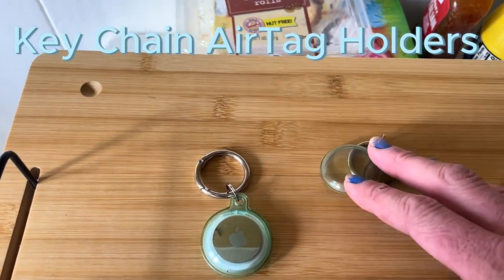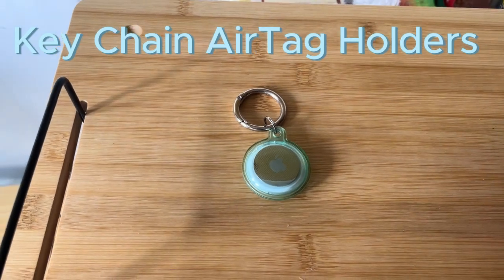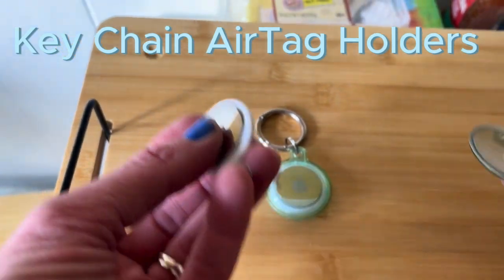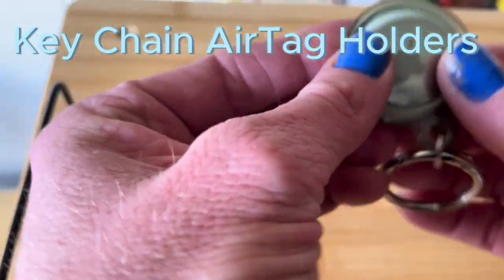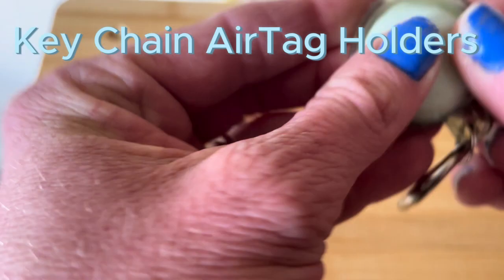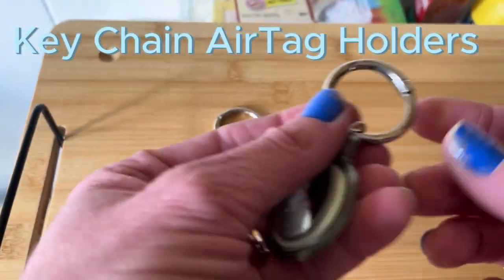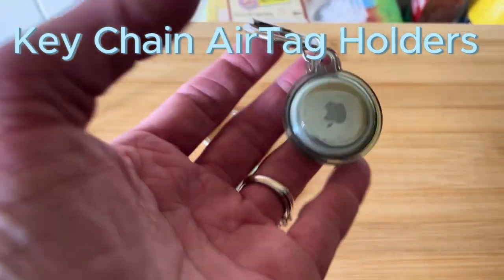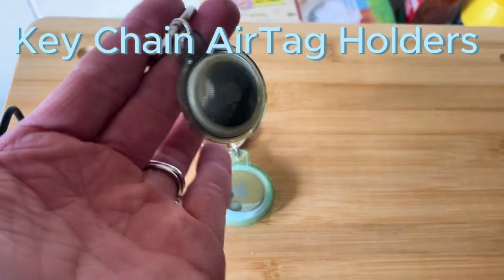Keep track of your belongings with Keychain AirTag holder with carabiner. Quick review and demo.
4 Pack Airtag case with Keychain, Shockproof & Dustproof Airtag Holders for Pet Tracking, Bags, Kids, Keys, Luggage (4 Colors) On Amazon.
to find more products I recommend.  My promise, to be authentic.  My goal, help my fellow human make their lives easier and more joyful!

Maggie